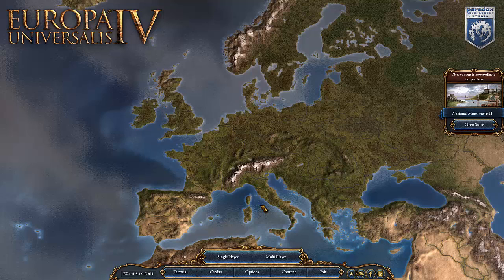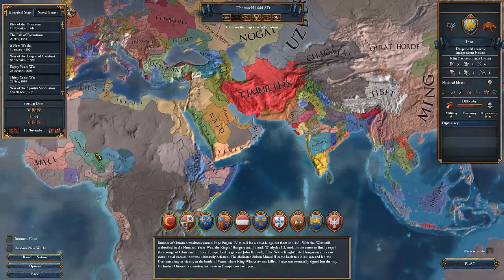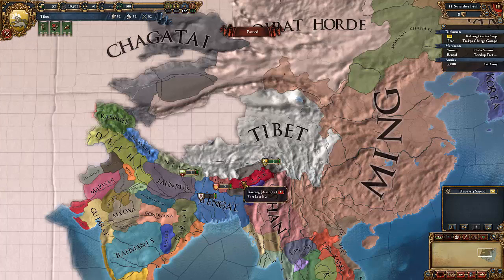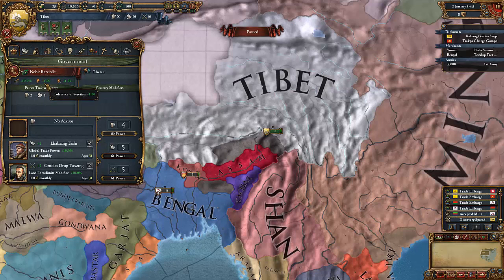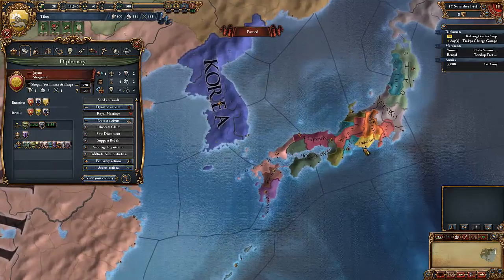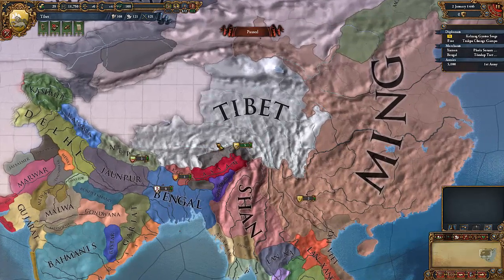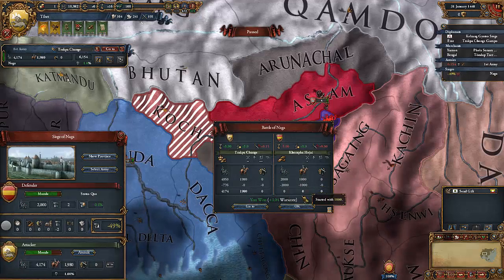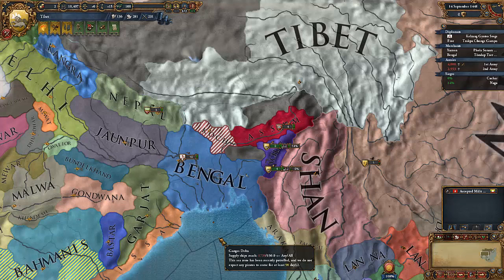Wynn in EUIV: Tibet Introduction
I am Wynn and this is my playthrough of Europa Universalis IV as the fine country of Tibet! Starting from the 1444 bookmark we are going to attempt to pave our way in the region of Asia and bring glory and riches to Tibet. I will be explaining how things work as the game progresses and things happen in EUIV